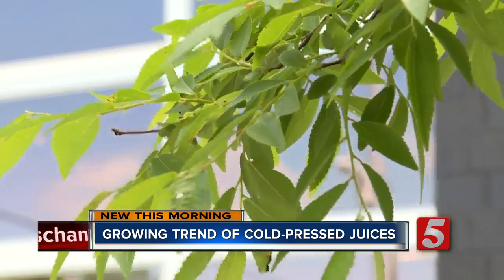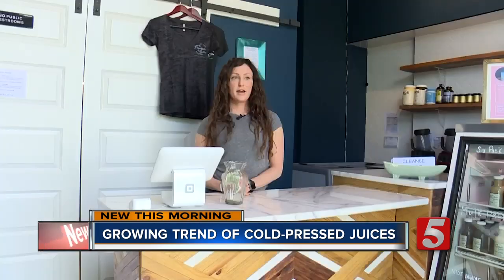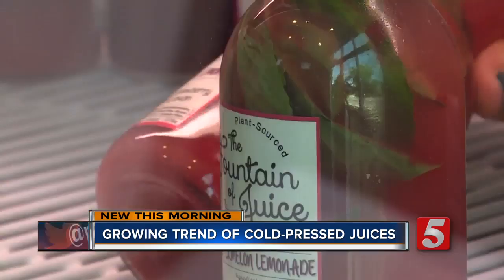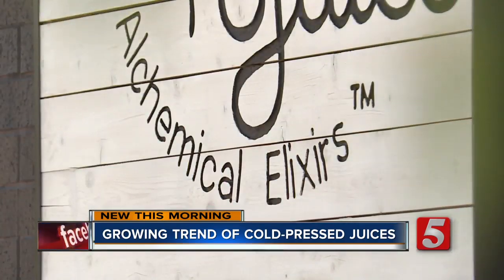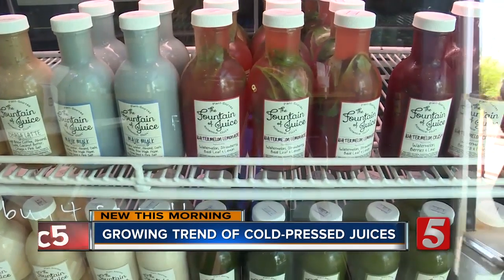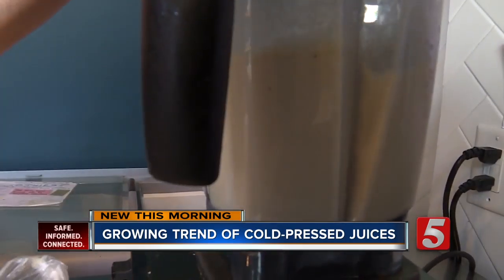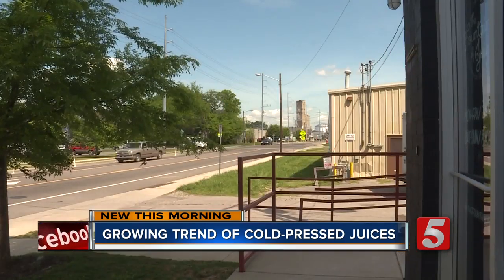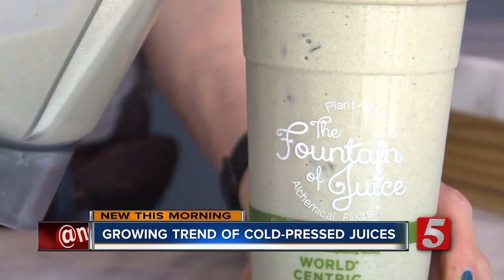'Fountain of Juice' helps navigate the world of cold-pressed juice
We've all had fresh juice before - right? Well, maybe not. "There's so many people that haven't ever tried a fresh juice before that's just no sugar or plastic bottle, sitting on a shelf for 30+ days," said Jessica Goldberg.